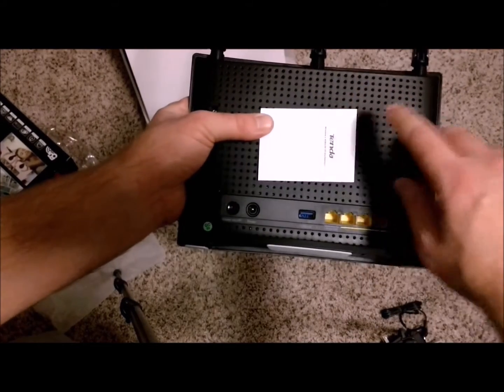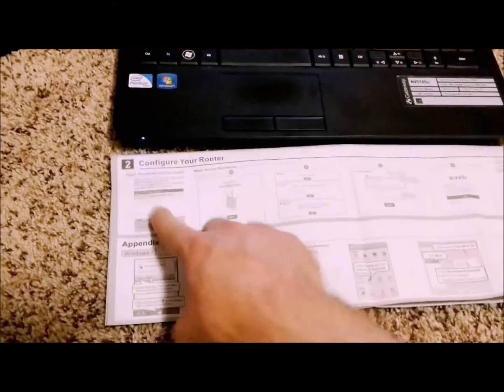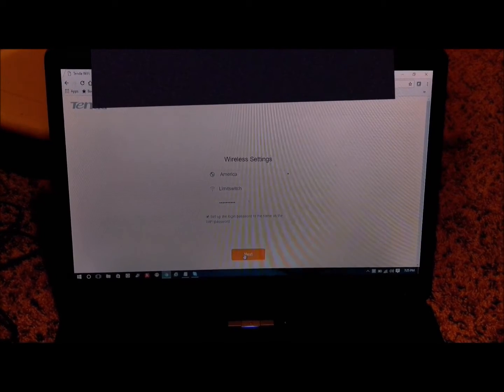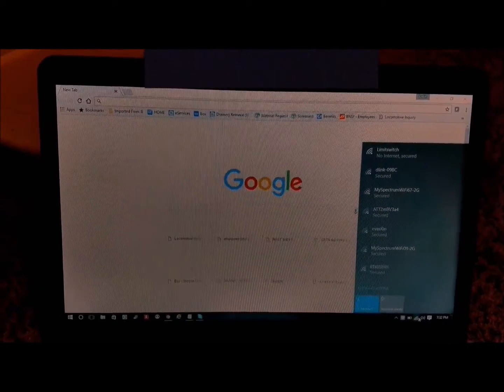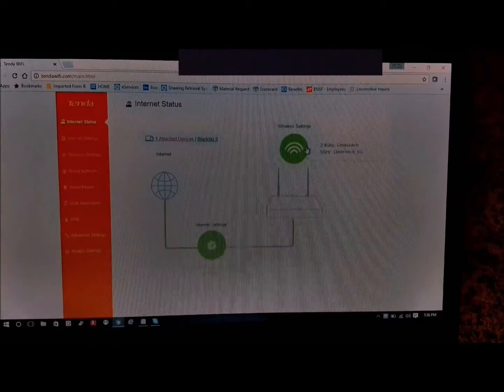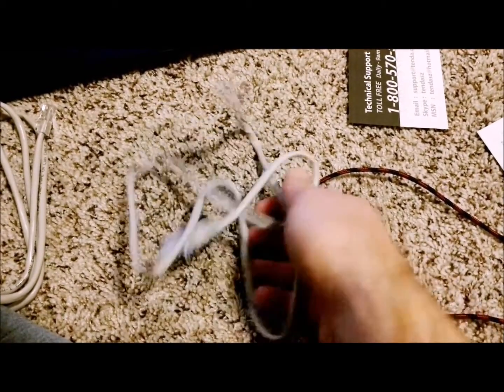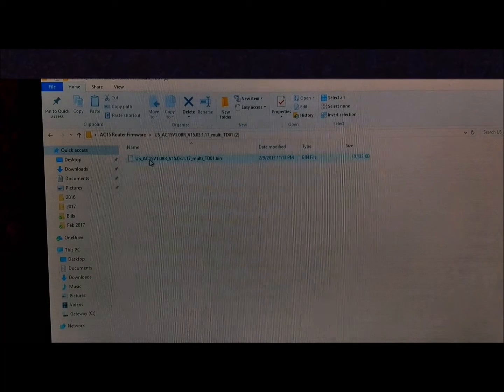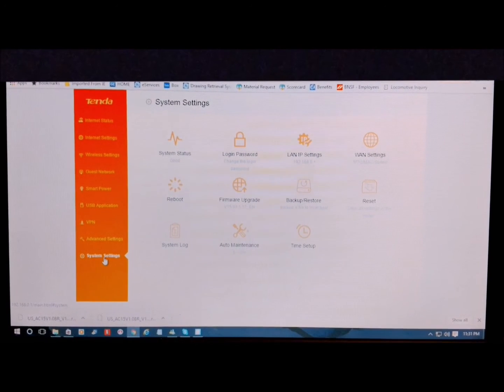Setup Tenda AC15 Wireless Router AC1900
Bought a Tenda AC15 Wireless Router AC1900 and I show how to do the initial setup for wireless internet access.